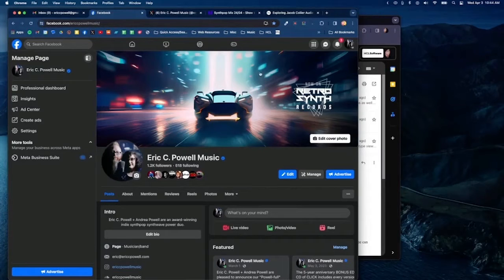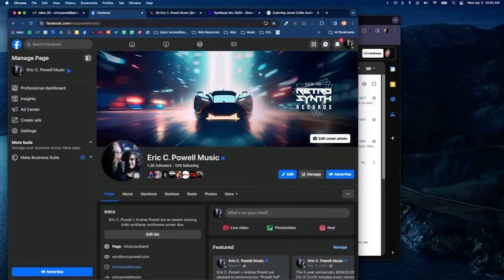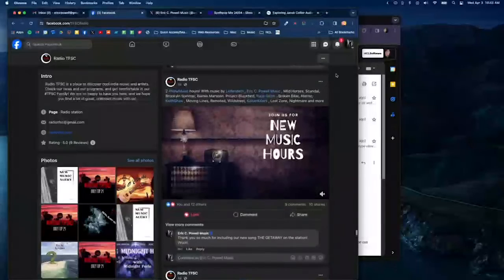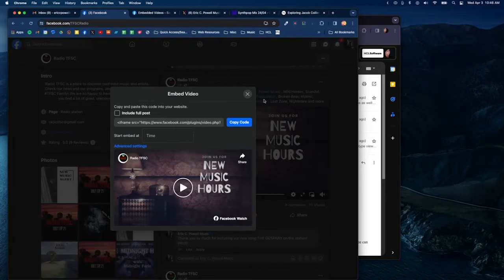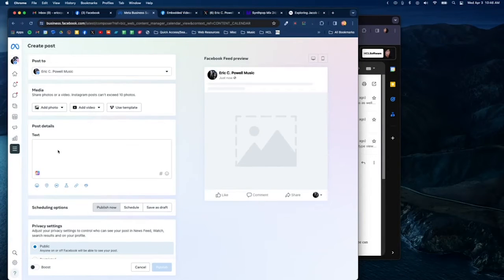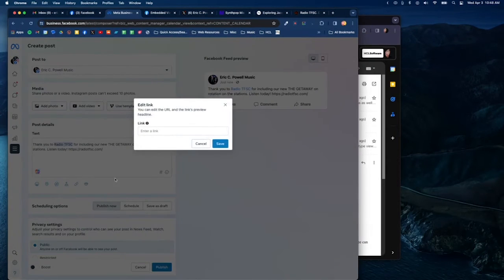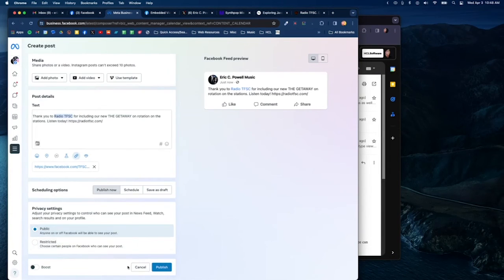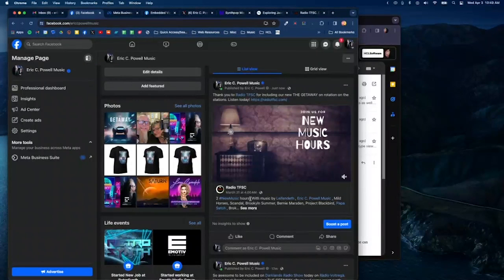Sharing a Facebook Media Post to Your Page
If you've been having trouble with your Facebook page, reposting a media post, where it only reposts the media and not the post, this might work for you. Requires a page with access to Meta Business Suite.

Note: This does not work on mobile unless you perform this process in the mobile browser rather than in the native apps. you must set your mobile browser to "View as Desktop" for Facebook and Meta Business Suite.